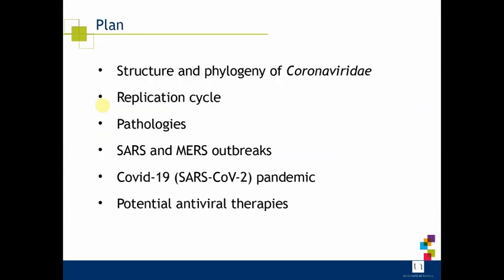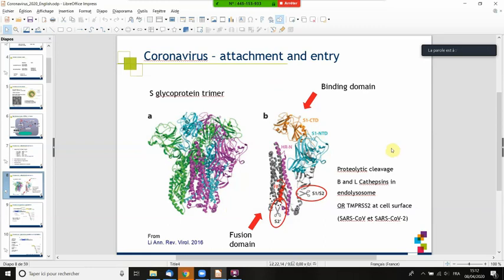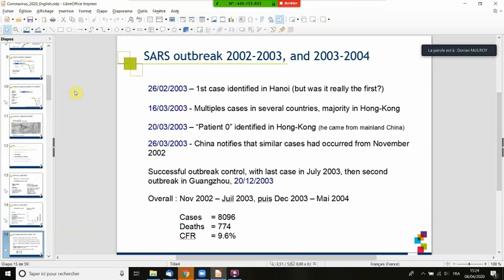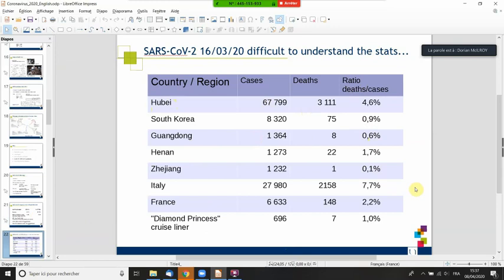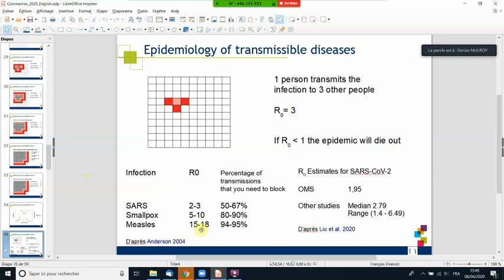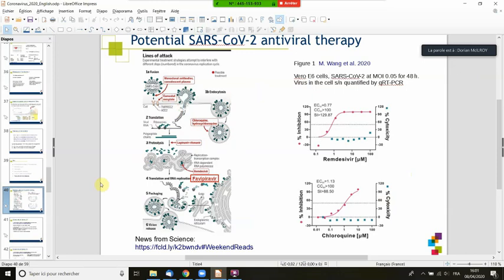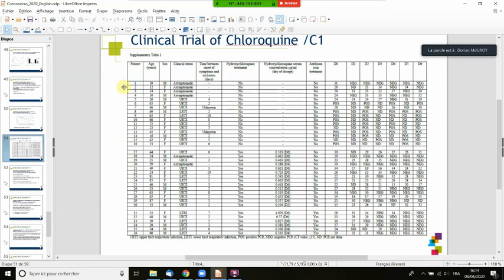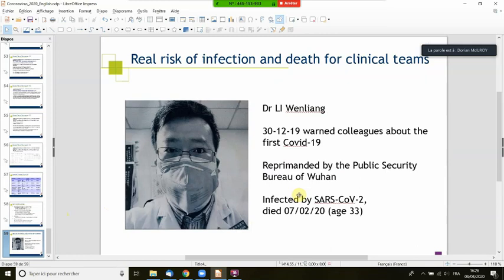Covid 19 English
Molecular virology, SARS and MERS outbreaks, epidemiology of transmissible diseases basics,
60' current data on SARS-CoV antiviral therapies
My take on chloroquine